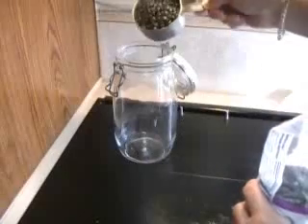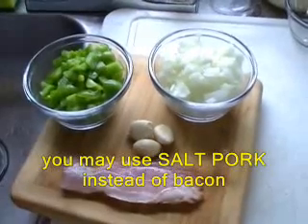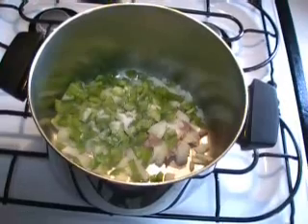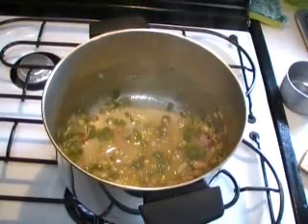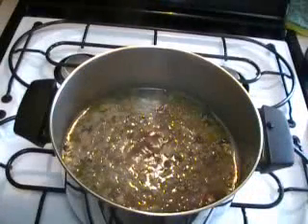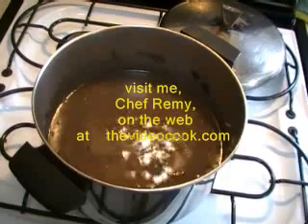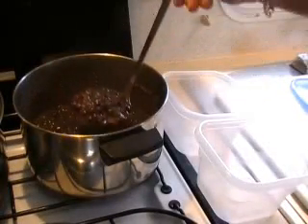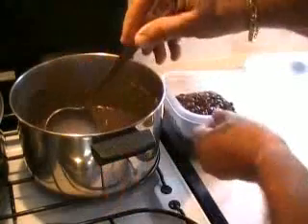Cuban Style Black Beans - Chef Remy Cooks!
This is a Cuban style black bean side dish that is served with white rice.  You need to soak beans overnight.  If you cannot wait to soak black beans overnight, then, add them to boiling water and boil for just 5 minutes.  Take them off the heat, cover, let stand for an hour.  Then cook in the same water.
     You will need to rinse black beans in any event.  Look for little stones or broken beans.  Soak them in a large container that will have lots of water over the beans.  This is because they will absorb three or four times their volume. Discard the water after they have soaked at least 8 to 10 hours or overnight.
     You may notice that I have created three videos for black beans:  This video is for just black beans that you may want to serve with rice. The second video describes black bean soup.  The third video is to cook black beans and rice together in the same pot.  The main difference between this video and the soup video is that the beans are cooked in broth instead of water.  And finally, if you want to make black beans together with rice (called MORROS in Spanish), you simply use more water to cook the beans, then use some of that "black-stained" water to cook the rice before joining them together. This causes the rice to be stained a dark grey color.
     Cumin is the dominant taste ingredient that makes Cuban Black Beans taste like Cuban food.  Without it, the beans are simply black beans.  Salt pork is always used but I used bacon in this video. My bad!
INGREDIENTS:
1 pound black beans, washed, soaked 1 small onion, diced
3 cloves garlic, minced   3 slices bacon, cooked crisp, chopped
1 small green bell pepper, chopped 2 bay leaves
1 Tbsp. ground cumin powder  4 cups water
1 tsp salt    ½ tsp black ground pepper
METHOD:  Rinse and soak beans overnight.  Discard water.  Fry bacon, or preferably salt pork, until very crisp then chop, set aside.  Sauté garlic, onions, and bell pepper in bacon drippings until almost browned.  Add beans, bacon, water, cumin, and bring to a boil.  Reduce heat to very low, simmer covered for two hours until beans are soft. Stir occasionally.  Add water if needed. Adjust seasoning.  Serve with chopped onion and parsley along side of rice.